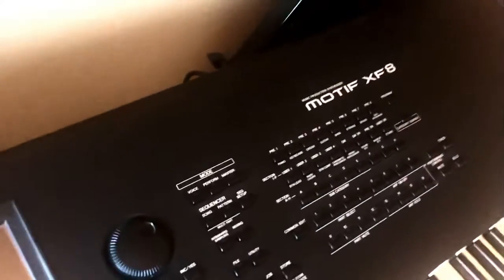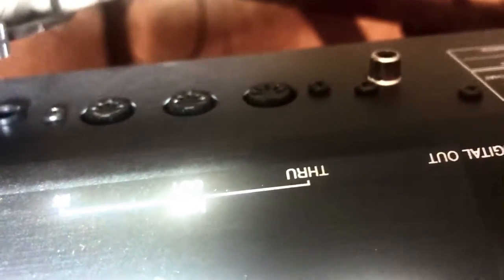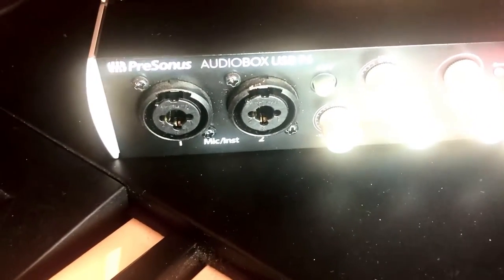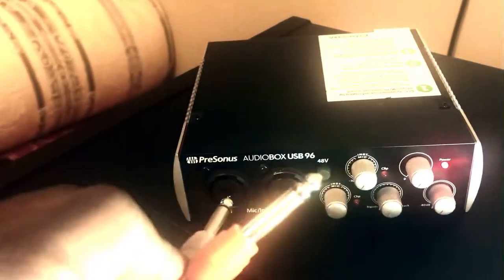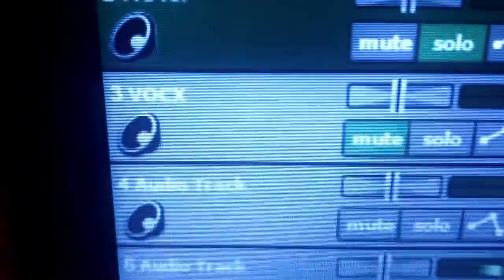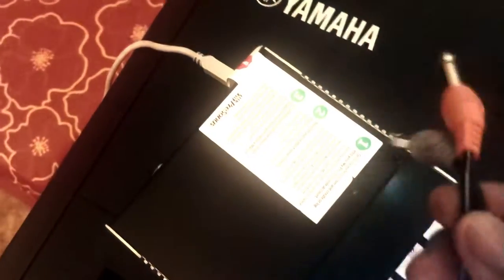Yamaha Motif XF8 - How to Record to a DAW in Stereo with an Audio Box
Capturing Your Motif's Magic: A Guide to Stereo Recording with an Audio Interface
Have you been itching to record the pristine sounds of your Yamaha Motif keyboard but unsure where to start? Fear not, fellow musician! This guide will equip you with the knowledge to effortlessly capture your Motif's stereo output using a handy audio interface, also known as an audio box.

We'll dive into the connection process, explore software considerations, and ensure you're ready to transform your musical ideas into stunning digital recordings. So, grab your Motif, dust off that audio box, and let's get ready to create!